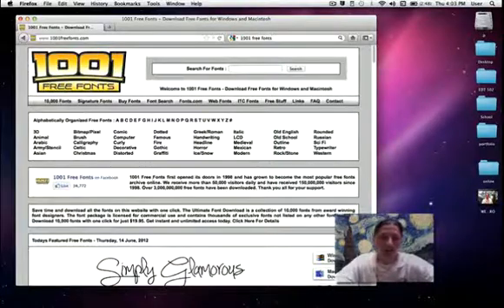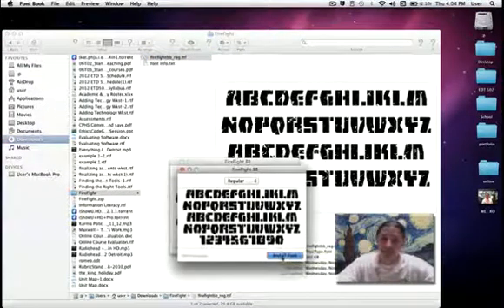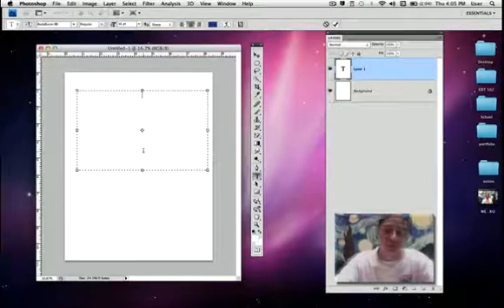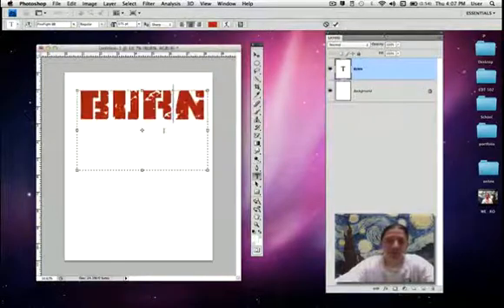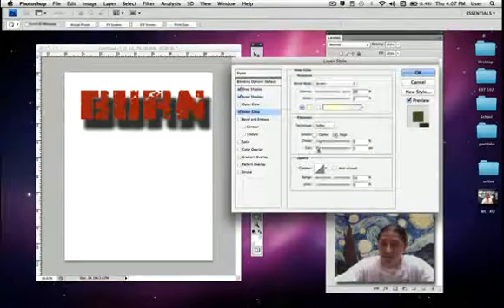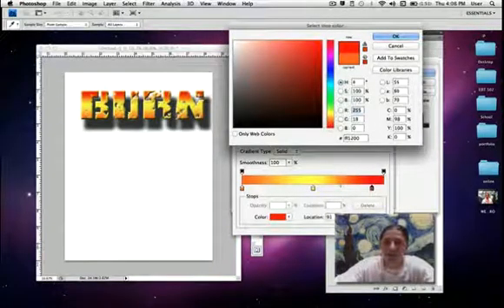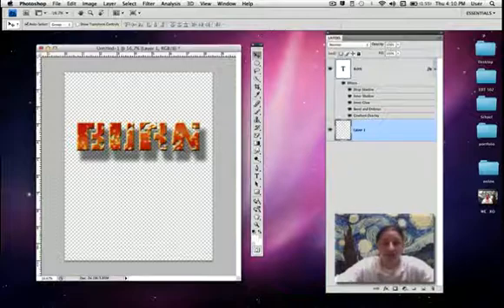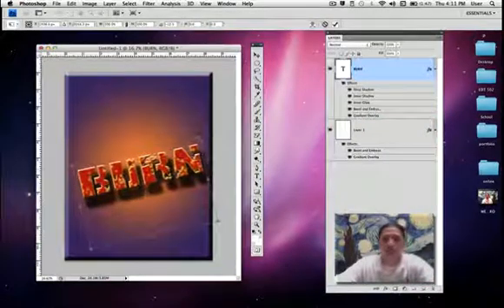Sample 1 1 FONT ASSIGNMENT TUTORIAL mp4